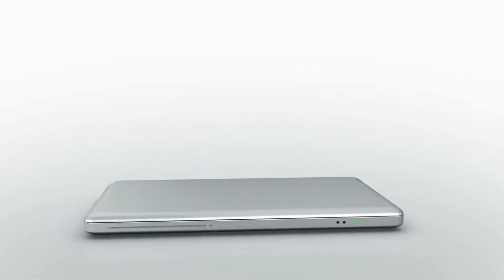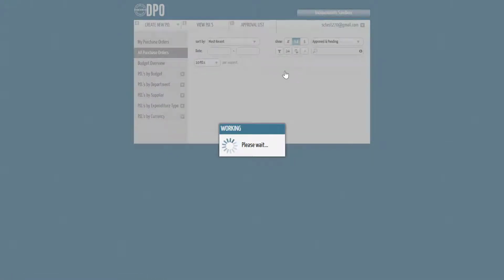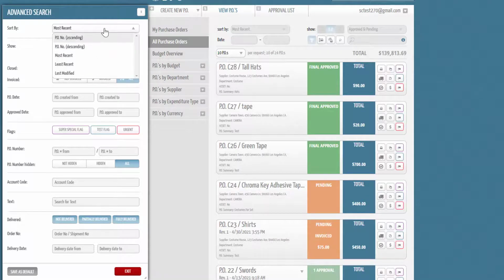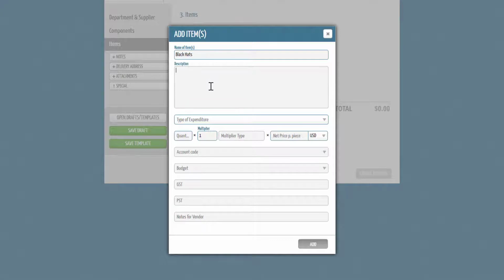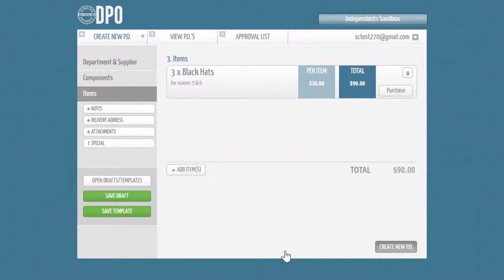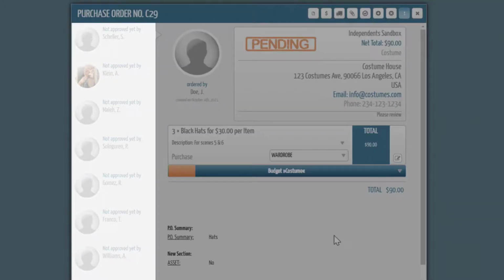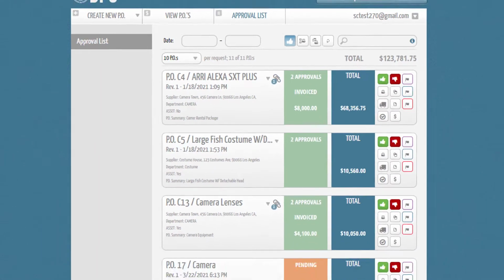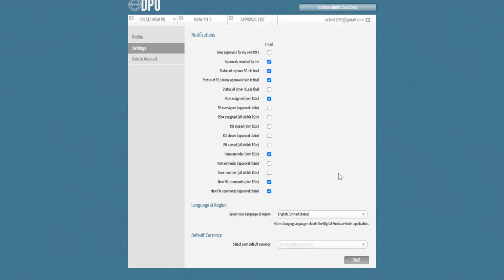Digital Purchase Order (DPO) Demo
The Digital Purchase Order Software is the fastest and most simple approach to manage your purchasing workflow.